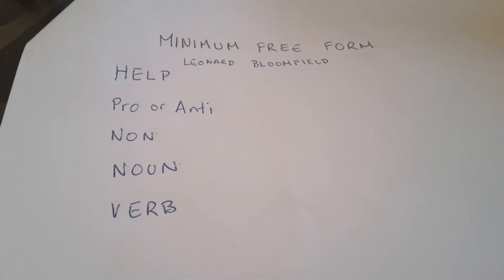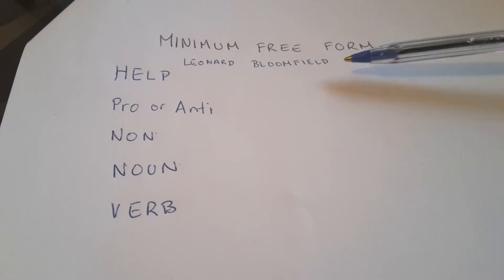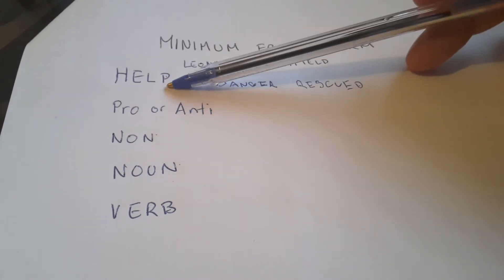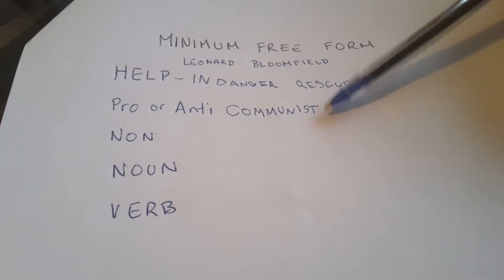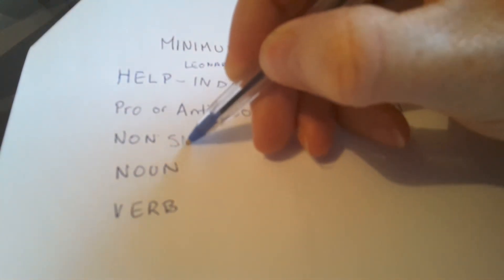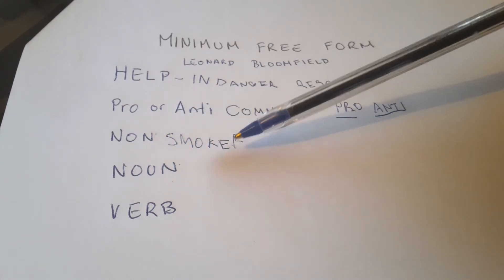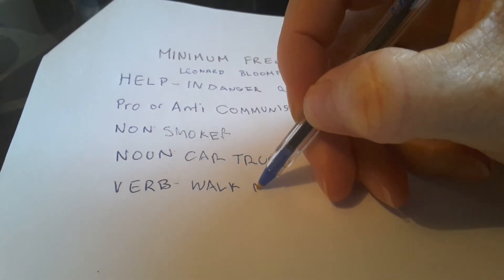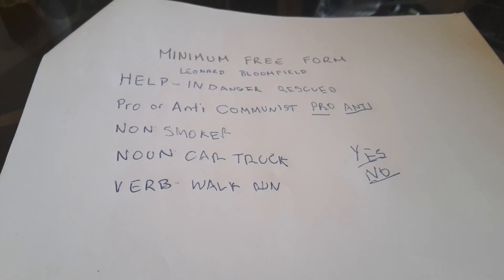English Minimum Free Forms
To buy Australian Slang books